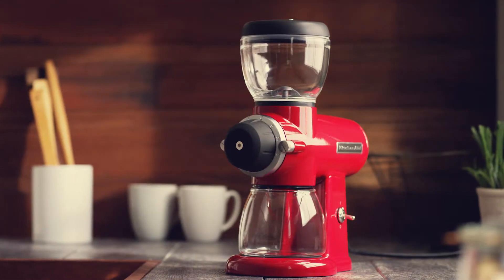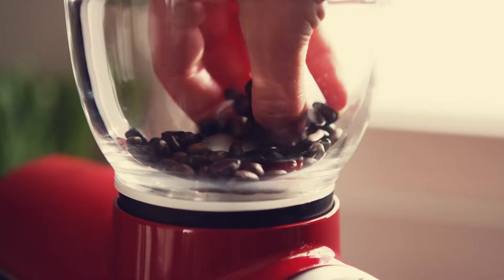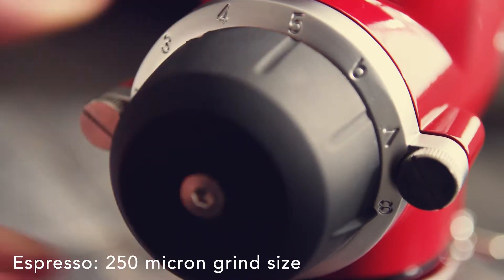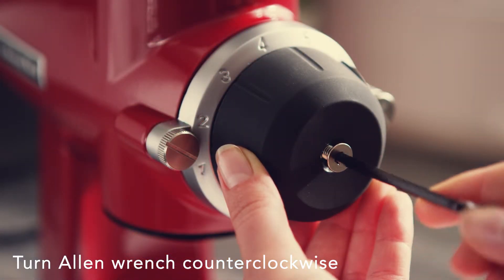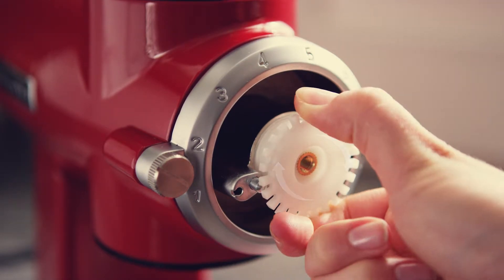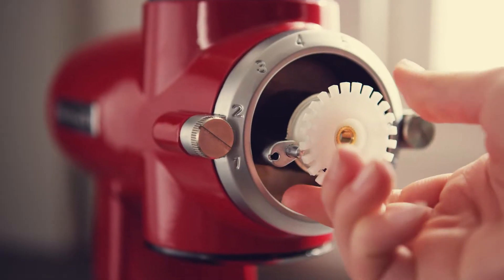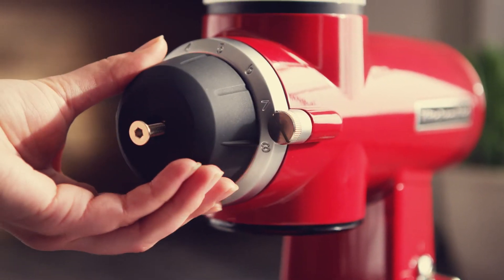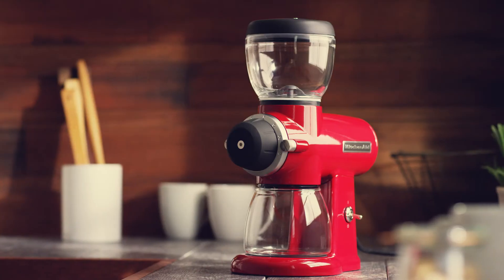KCG0702 Grinder Calibrate Final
See how espresso or French press aficionados can adjust the factory settings of the Burr Coffee Grinder according to their preferences.